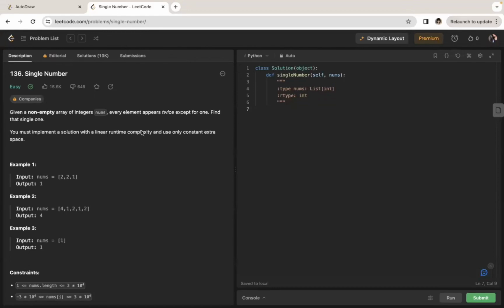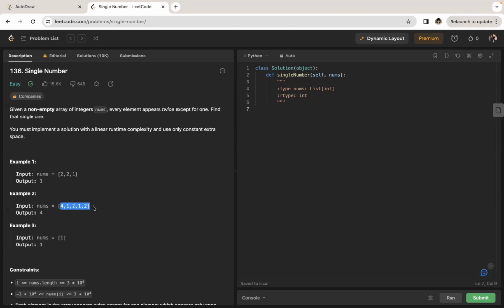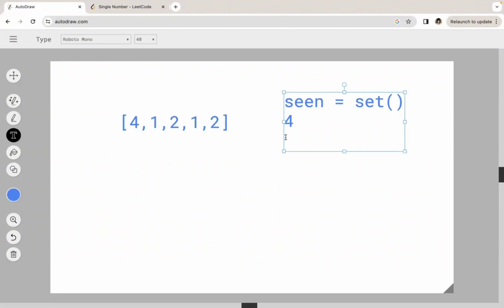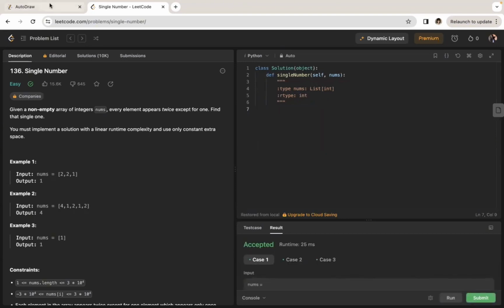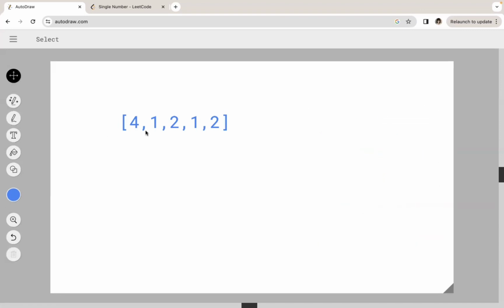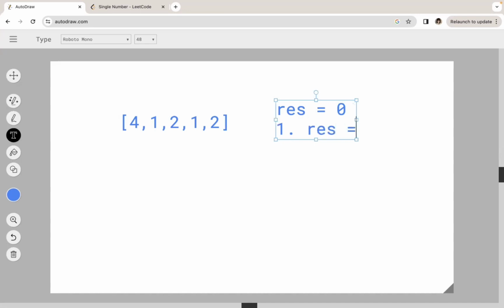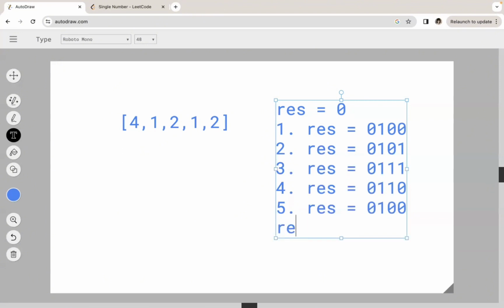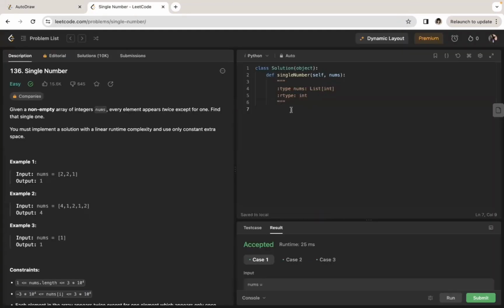LeetCode 136 | Single Number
0:00 Question explained
0:45 Set Solution explained
1:36 Code
2:13 XOR Solution explained
4:50 Code